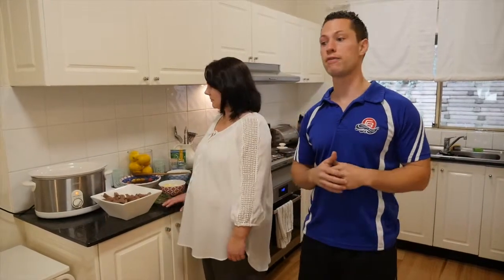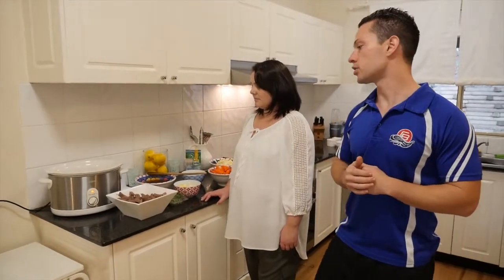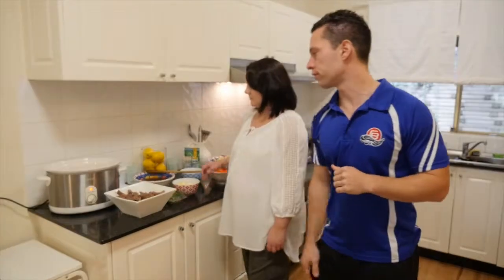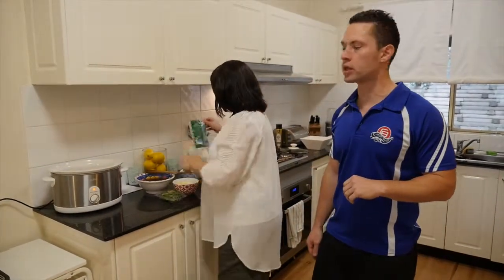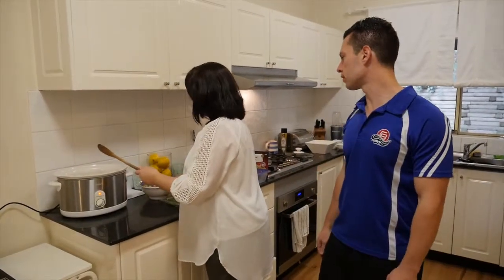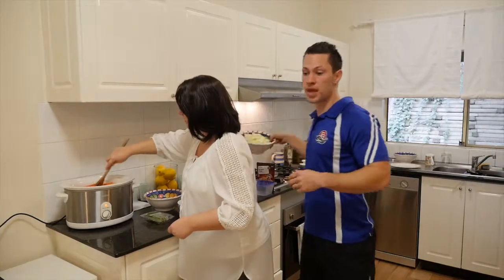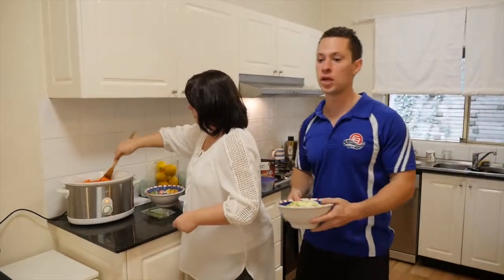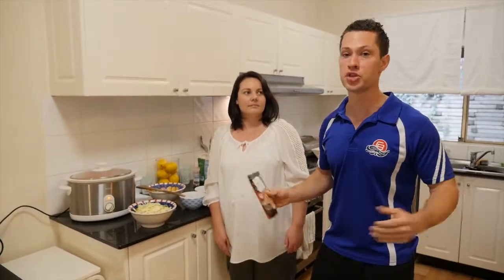Coastal Bodies: How to Cook a Delicious & Healthy Beef Stew Recipe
Learn how to cook a beautiful slow cooked healthy beef stew that is perfect for freezing and using as a batch meal. It’s full of vegetables and flavour and is easy to make.

Approximate cooking time: 5-7 hours

Ingredients
• 1300 grams chuck beef (cubed)
• 1 Tbs sea salt
• 1/2 tsp freshly ground black pepper
• 2 onions, quartered
• 4 carrots, quartered
• 1 celery stalk, sliced
• 1 bay leaf
• 5 cup beef stock
• 1 small cabbage, cut into wedges
• Stick of Rosemary
• 4 cloves of garlic
• Brown rice or quinoa to accompany the stew

Instructions
1. Sprinkle meat with sea salt (optional) and black pepper and brown the meat (Approx 3 minutes)
2. Place the stock, garlic, bay leaf, rosemary and beef into the slow cooker. Cook on low for 2 hours
3. Place onions, carrots, and celery into slow cooker. You can put it in at the same time as the meat if you ned to go out
4. Cover cooker and cook on low 3-5 hours
5. Add cabbage wedges at any point during cooking (earlier if softer texture is desired, or add near the end if you prefer them to be less cooked).
6. Serve on a quinoa or rice. The brown rice microwave packets are easy and quick

Coastal Bodies are a leading personal training studio in Sydney. They offer successful fat loss programs and specialise in functional strength and conditioning.